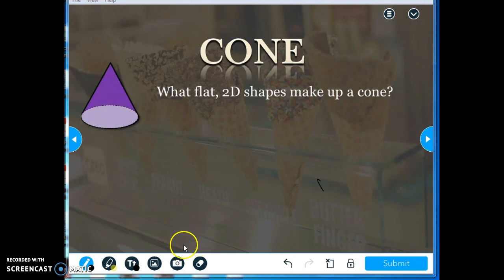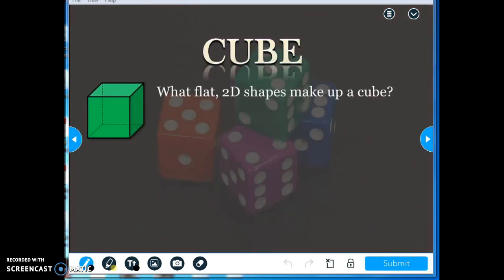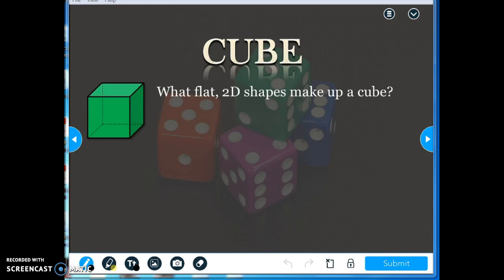Nearpod Student View